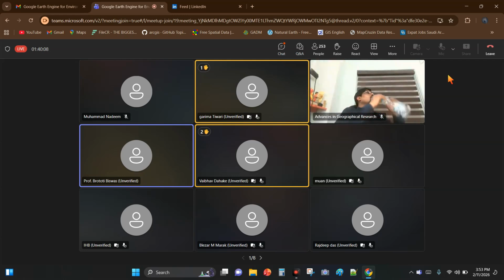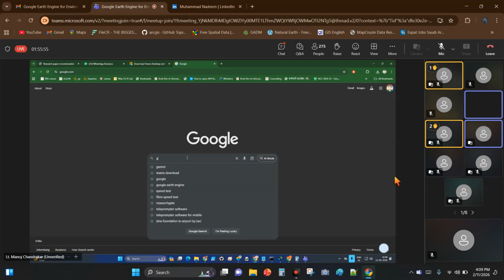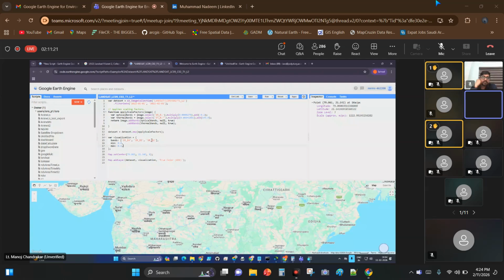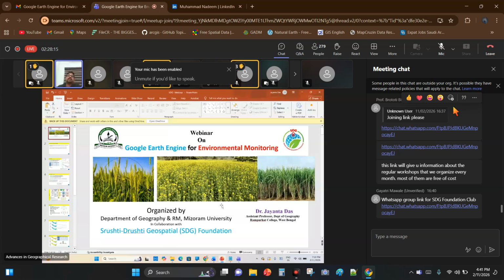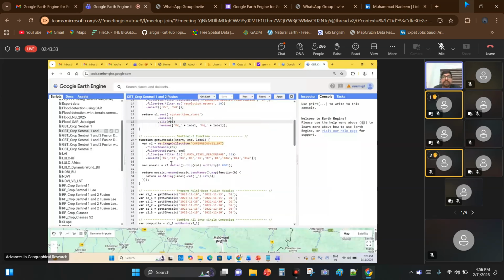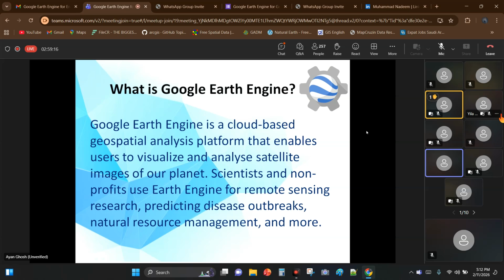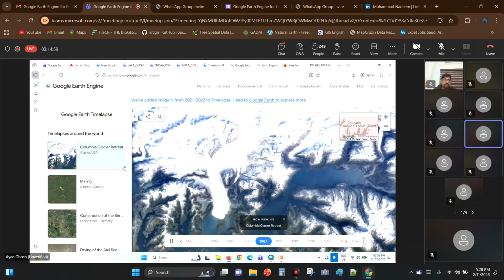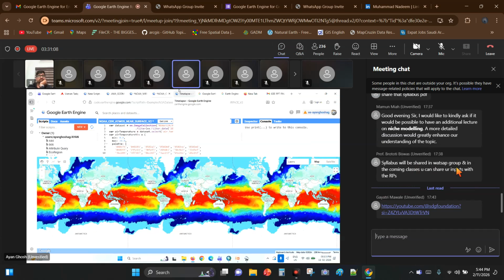Google Earth Engine for Environmental Monitoring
This video offers a comprehensive tutorial on how to leverage GEE and JavaScript for geospatial analysis. We walk you through the programming aspects to perform effective data analysis. Learn step-by-step how to implement these powerful tools.